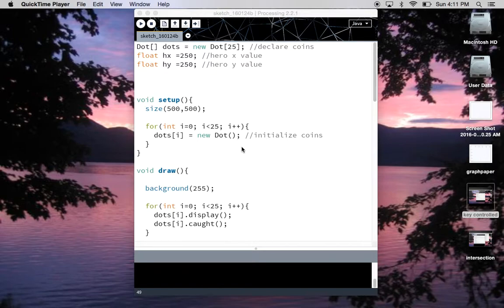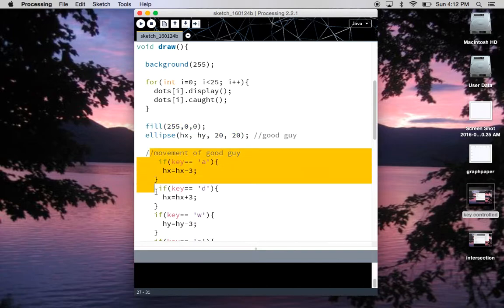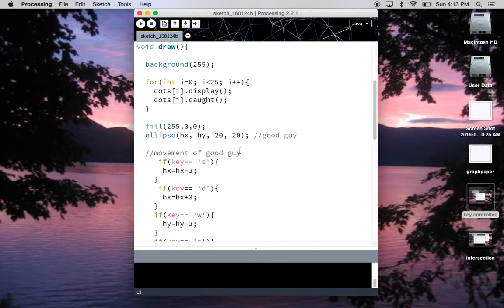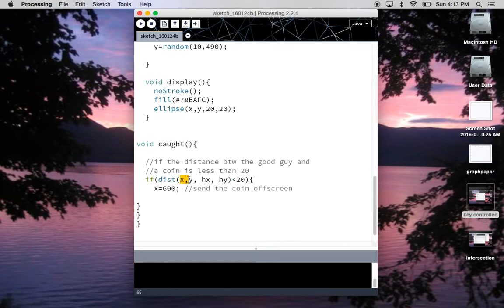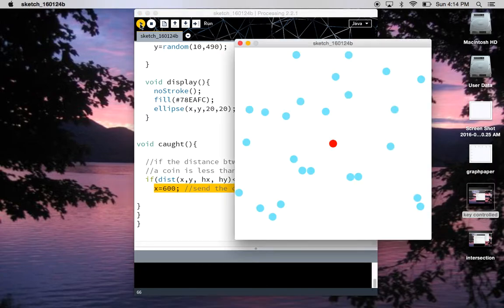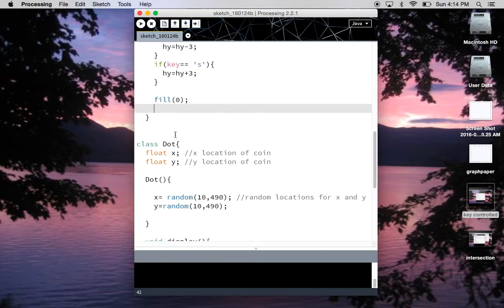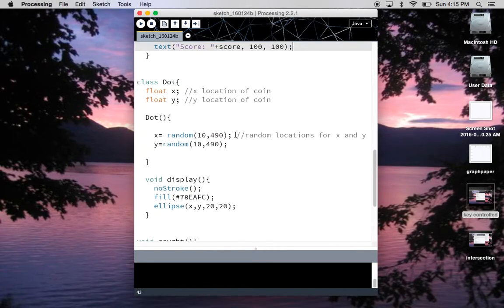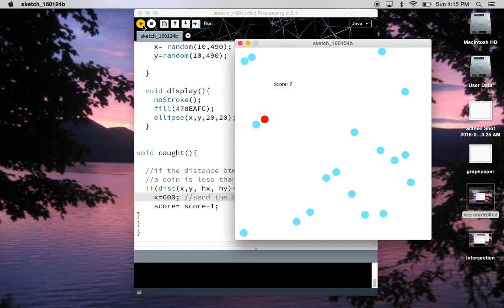intersection of objects with a class